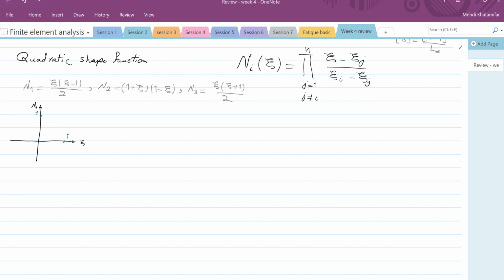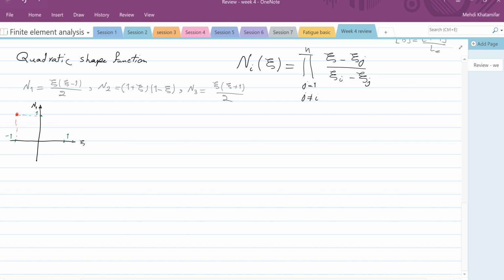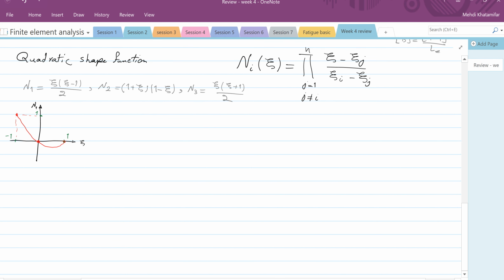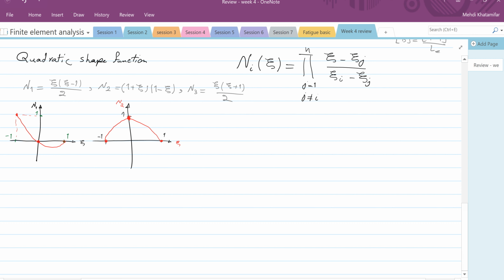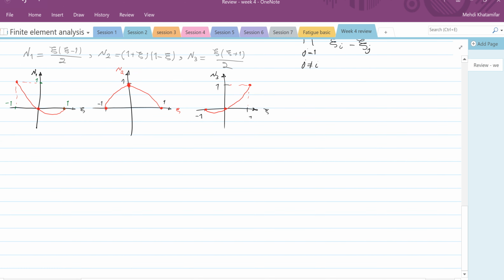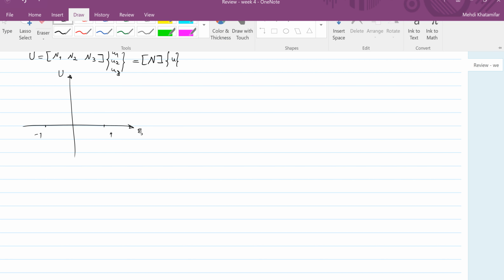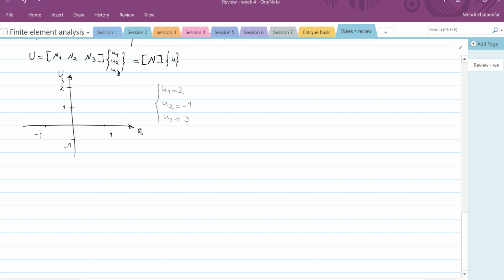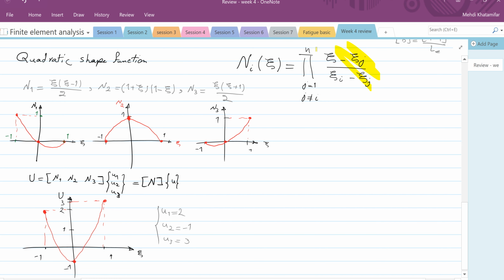Week4 review3 Shape Functions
The shape function is the function which interpolates the solution between the discrete values obtained at the mesh nodes.